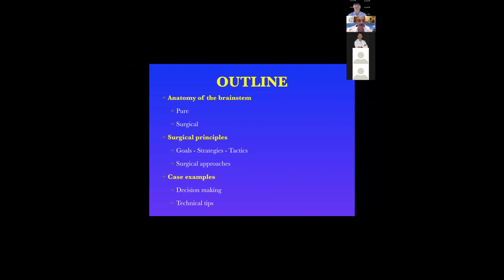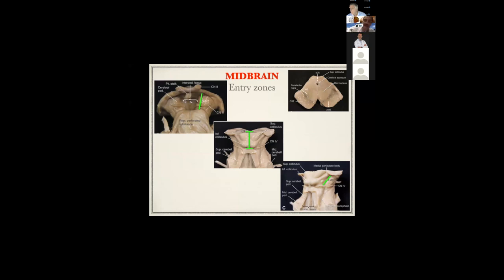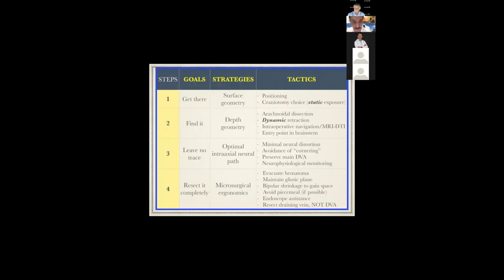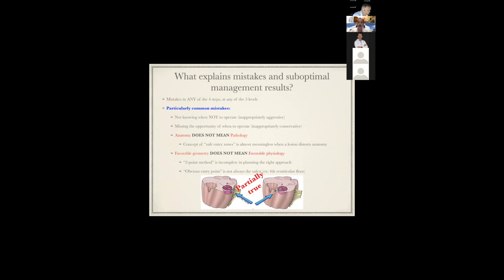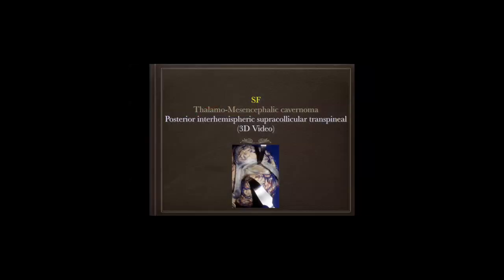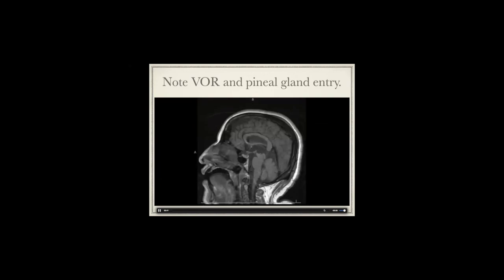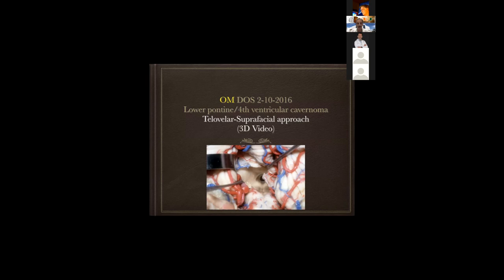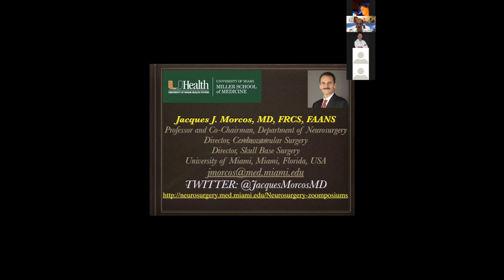Brainstem Cavernomas Concepts, Strategies, Technical Tips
This video is about Brainstem Cavernomas Concepts, Strategies, Technical Tips Neurosurgical.TV  performs frequent webinars concerning Neurosurgery with world wide specialists.